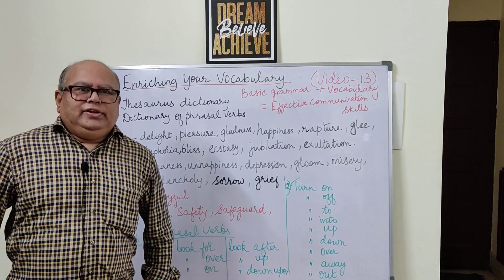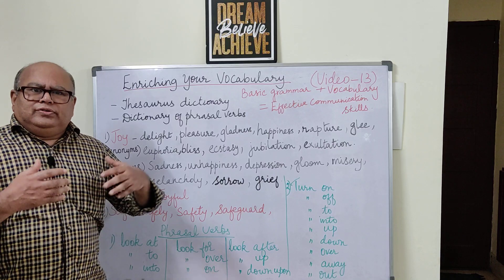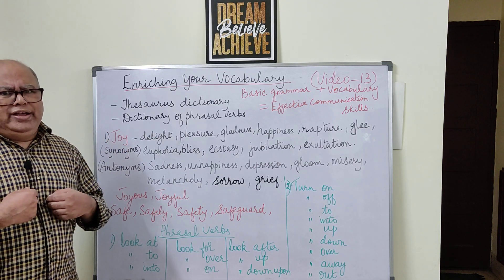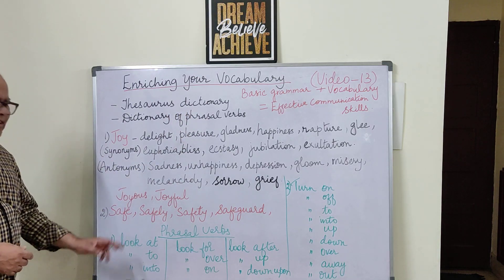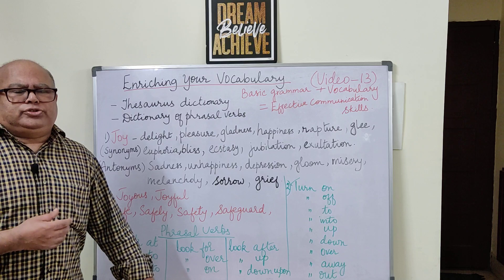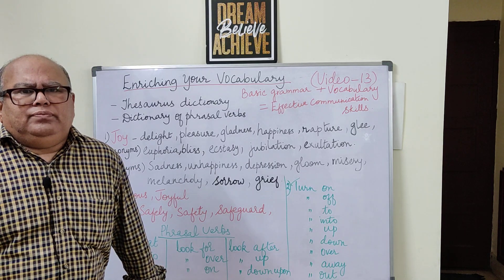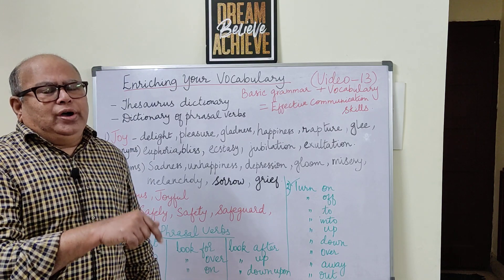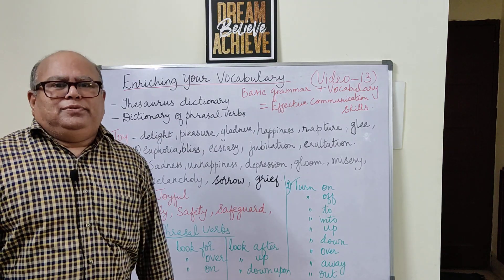Enriching your Vocabulary (Part -1)